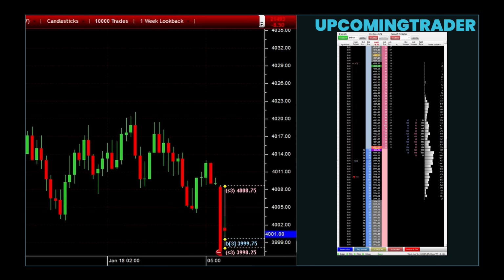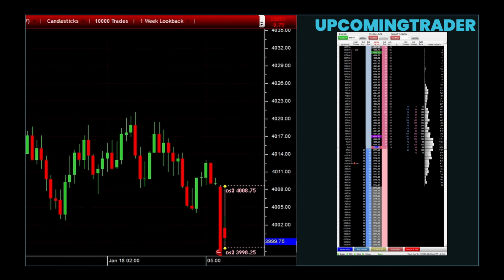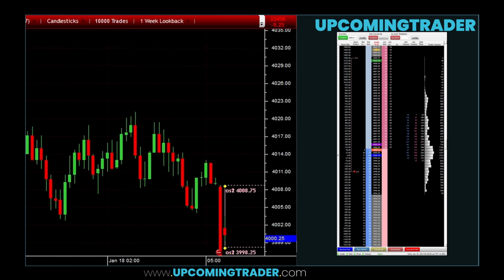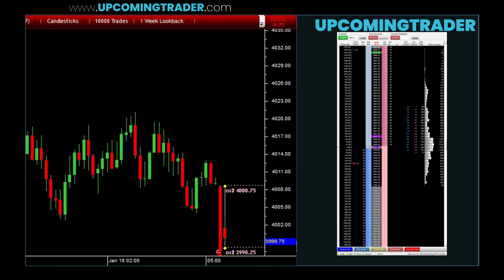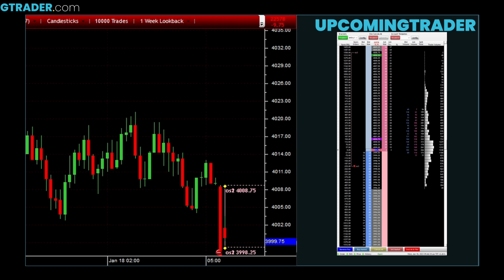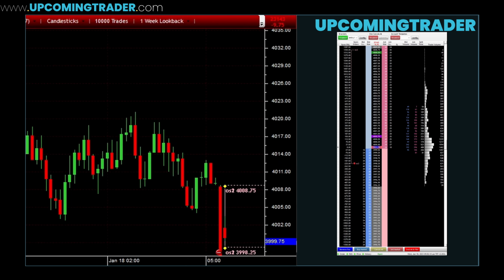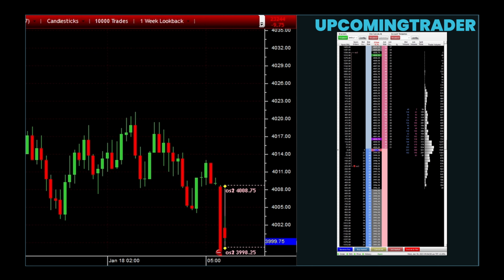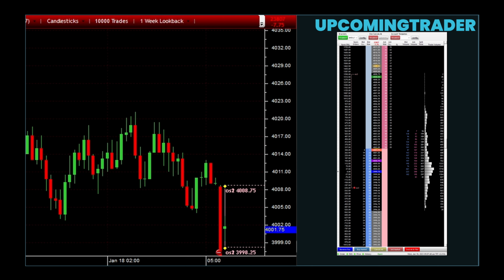How To Use Volume Indicator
Imagine having the ability to see the market’s pulse in real time, where you can easily identify whether a price movement is backed by strong interest or if it might be on shaky ground. The volume indicator acts as your window into market activity, providing crucial data on the number of shares or contracts traded over a specific time. By learning to interpret volume correctly, you can enhance your ability to spot trends, reversals, and breakout opportunities effectively. Are you excited to learn how to harness this powerful tool in your trading strategy?